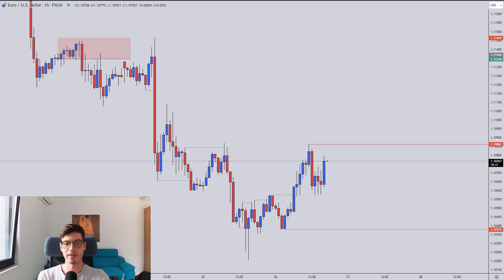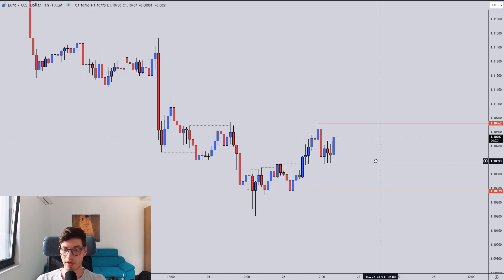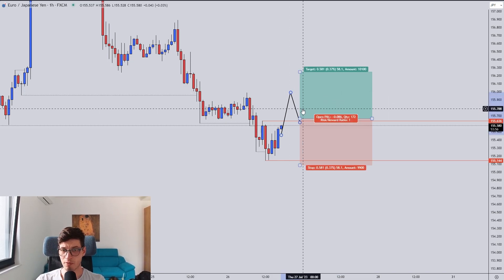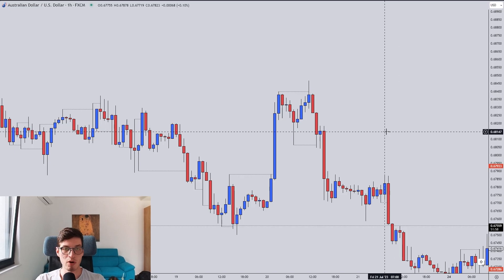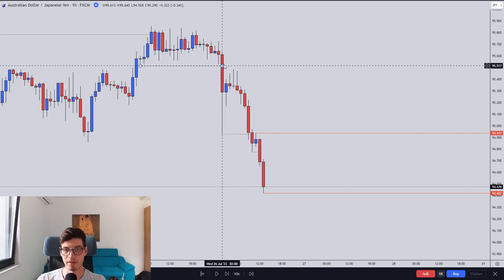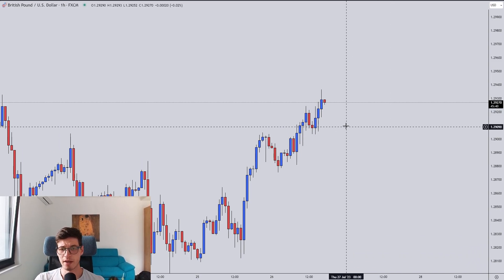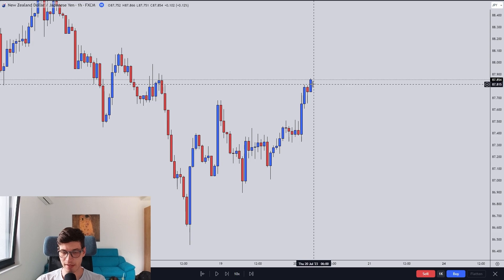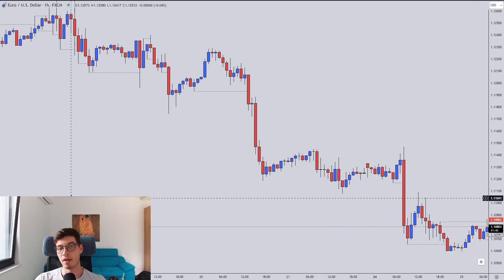EURJPY is on my watchlist today!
Forex Trader's Forecast and Trade Recap. I trade only the 1hr chart and I don't look at any news!